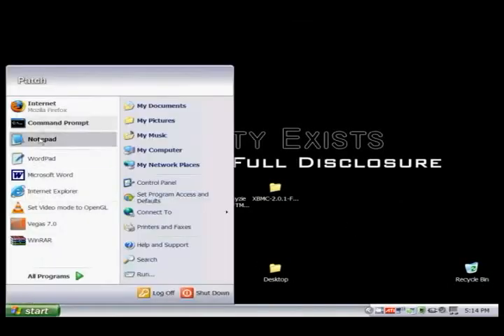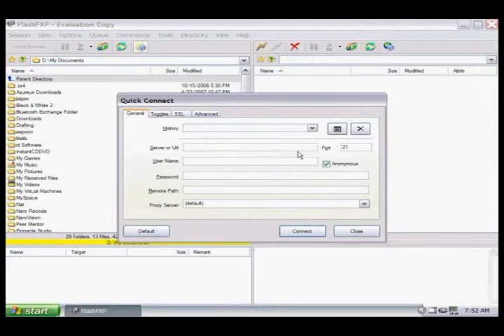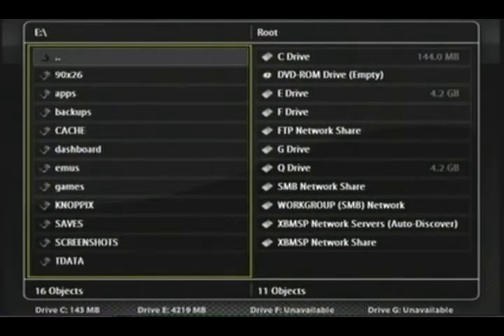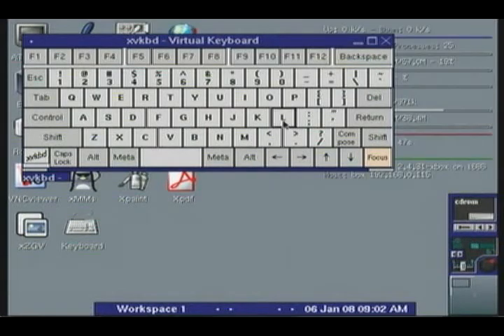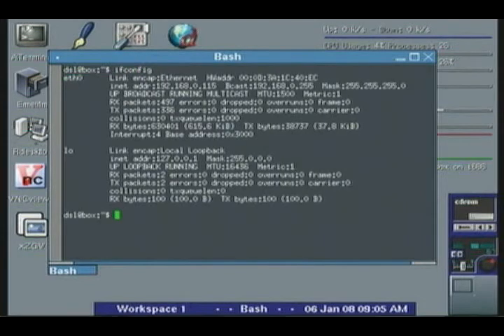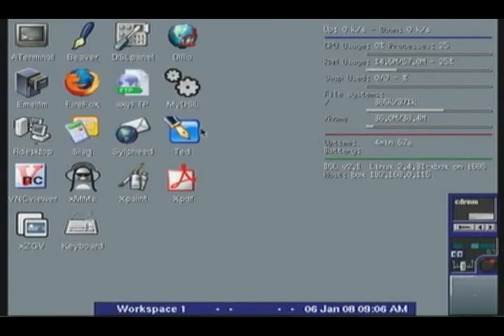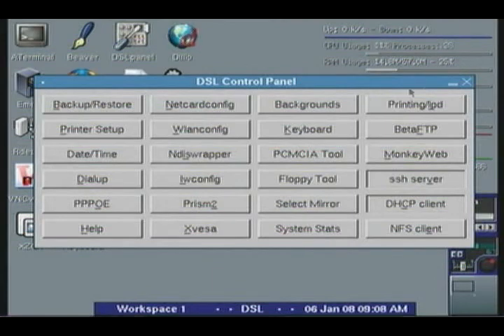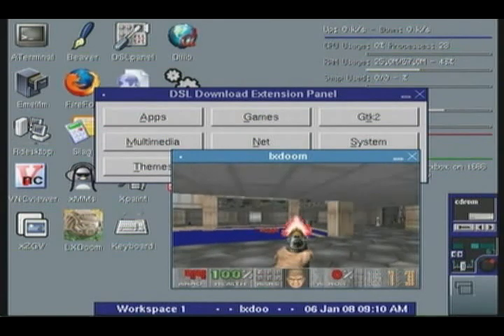10069 XBox hacking software mods pt 2 of 2